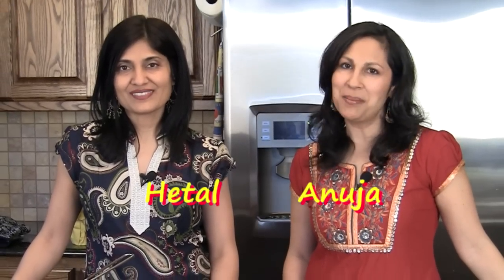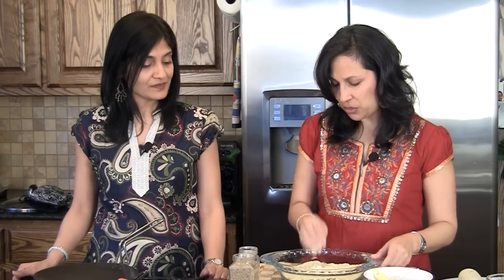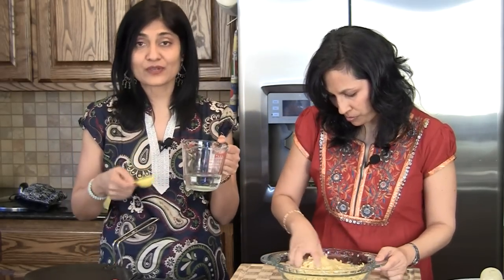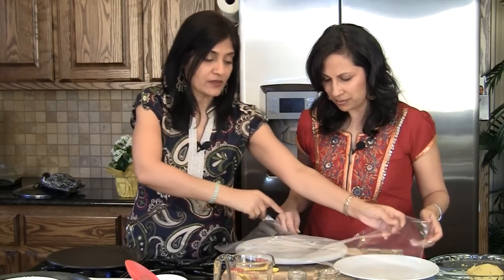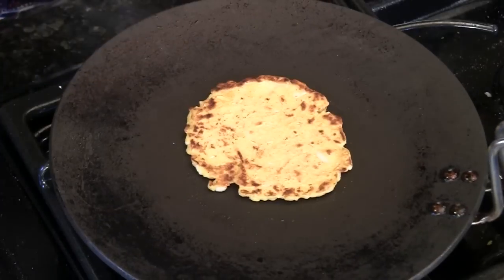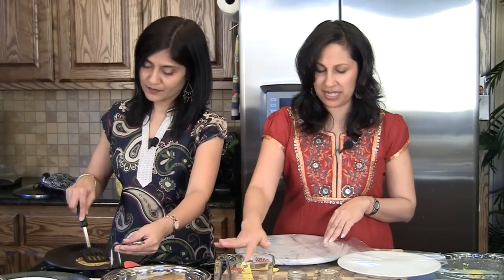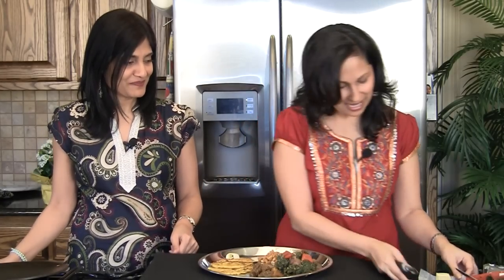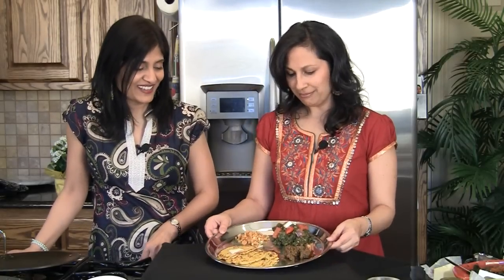Makki Ki Roti (Punjabi Corn Flour Bread) Indian Recipe | Show Me The Curry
"Sarson Da Saag, Makki di Roti, bhai wah kya swad"...that reminds me of Dara Singh. Anyone having grown up in India knows exactly what I am talking about. Besides the fact that it was Dara Singh saying those famous lines, the sentence holds so very true...the abundance of flavor and nutrition packed in this meal is amazing! The blob of butter on the top completes the meal...you've just got to try it the Punjabi way!

How to make homemade makki ki roti, traditional punjabi food recipes, rustic bread made with corn meal, dhaba food.